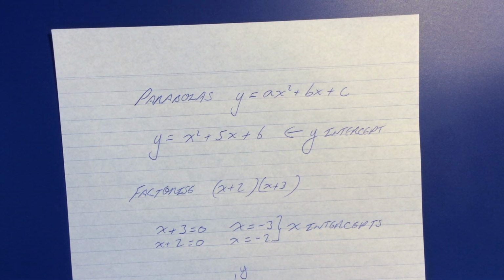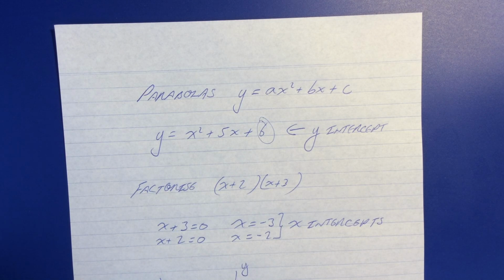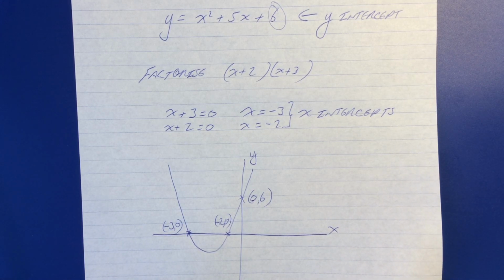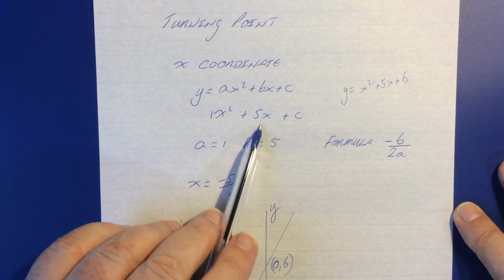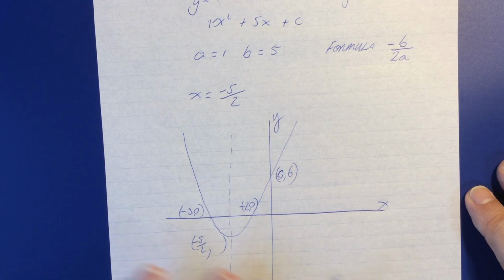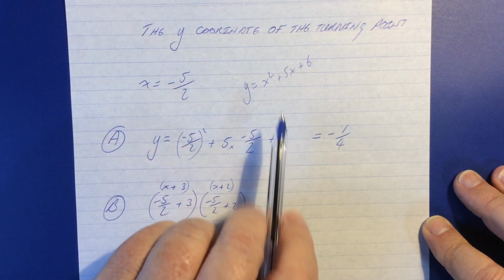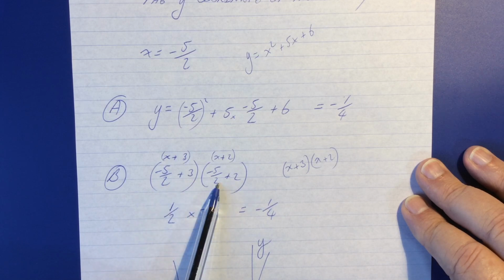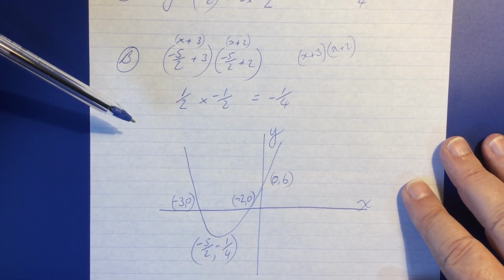Graphing a Parabola from a Quadratic Trinomial. y=x²+5x+6.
The basics of graphing a quadratic including finding its "x" and "y" intercepts and turning point.